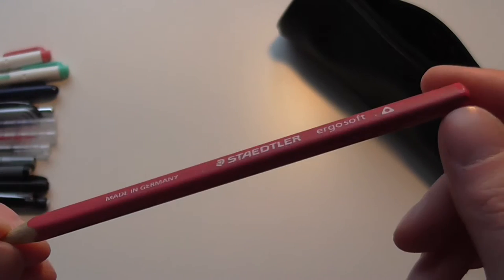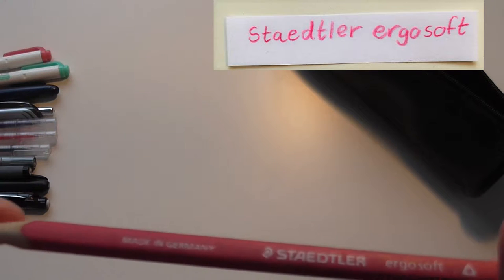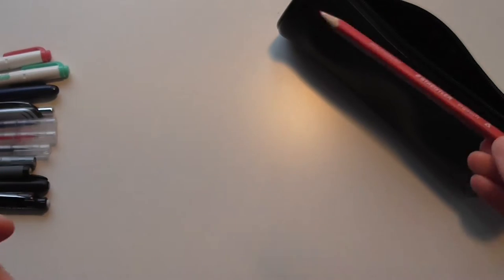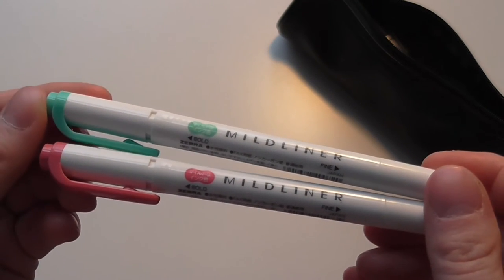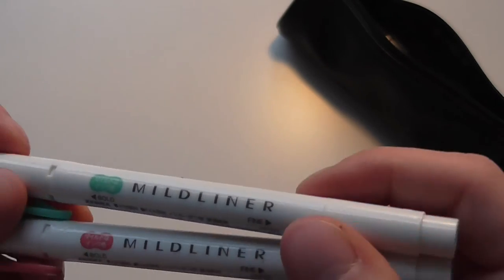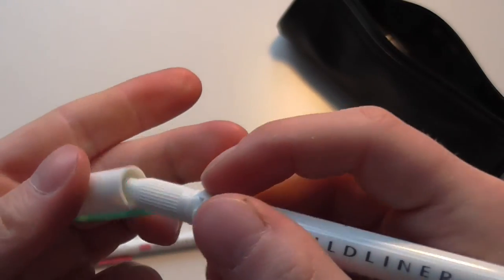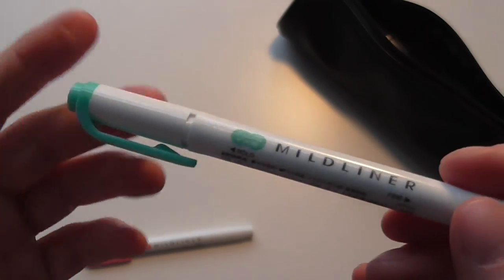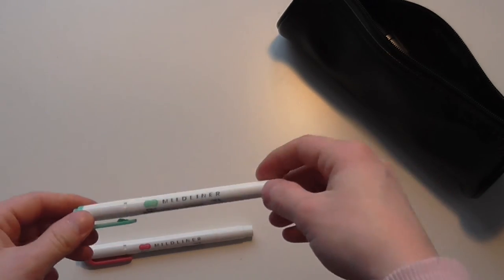What's in my pencil case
Sorry about the lack of videos, my computer crashed and I just got it back. I hope you'll enjoy this video!

Edding 791 Silver